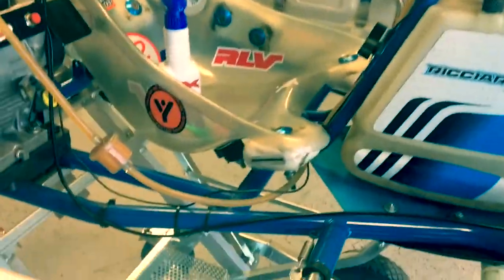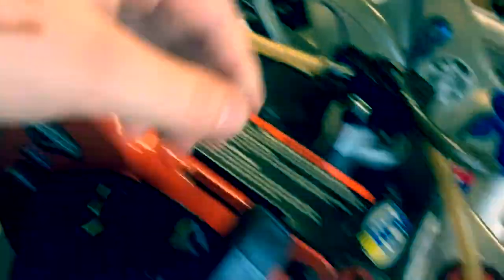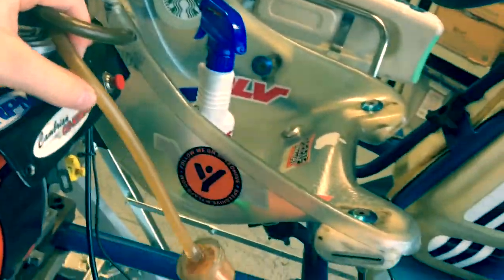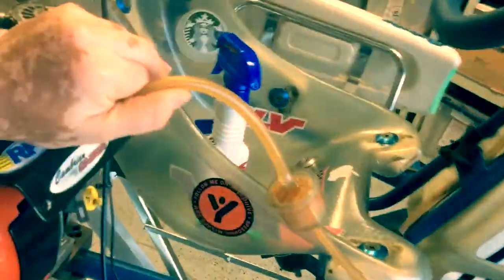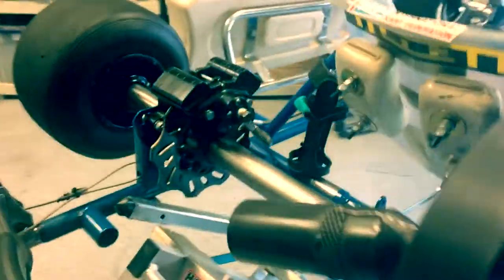Memorial Day 2020, and update on traxxas parts👍😃🏎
Happy Memorial Day everyone I hope you are having a good day.